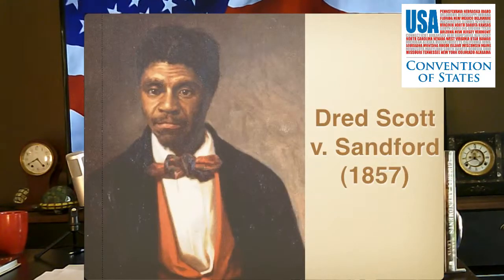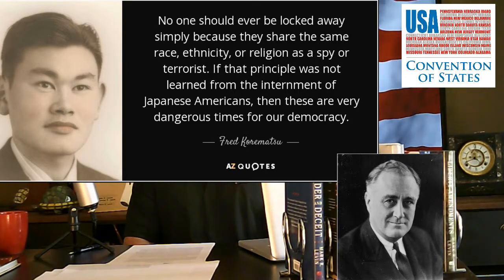Freedom week part 6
Amending the Constitution with Article V Convention of States.  A meeting of 2/3 State Legislatures vs 2/3 Congress with same 3/4 State ratification rules.  Congress will never vote their power away.  Ugly Supreme court Decisions.  Dred Scott, Plessy vs Ferguson, Korematsu and FDR.  Becoming informed enough to take on opposition effectively and change minds. Prager University, Hillsdale, Constitution, Declaration of Independence, Mark Levin books, Dinesh D'Souza book The Big Lie, Mike Lee written out of History.  Reading Locke, Montesquieu, Hobbs, D'Tocqueville, Conservative Review,  CRTV